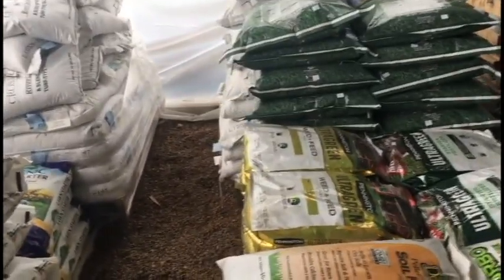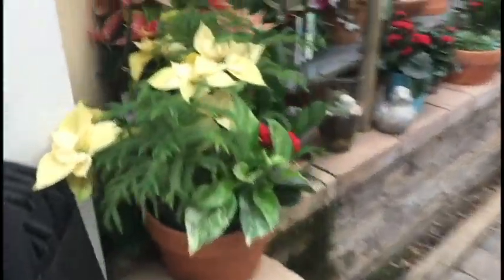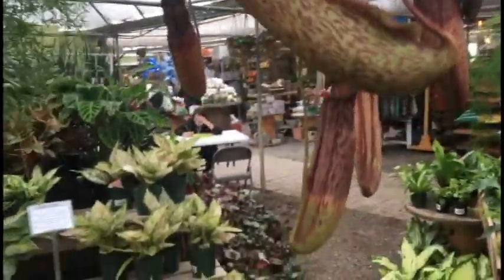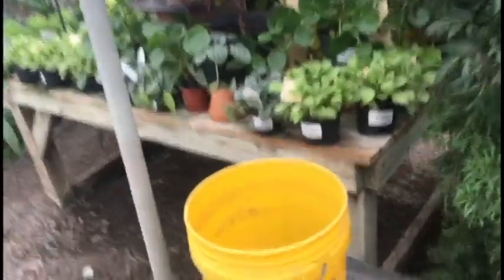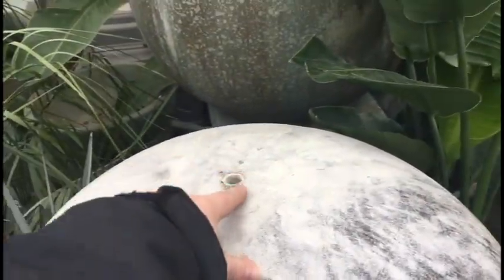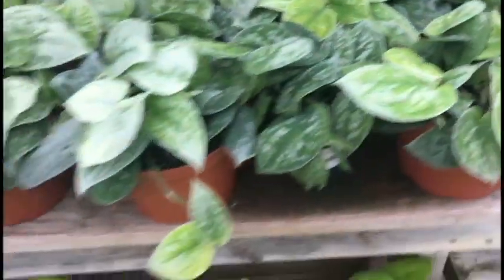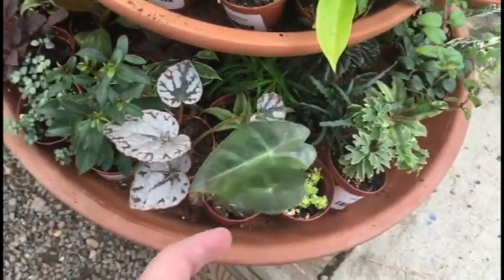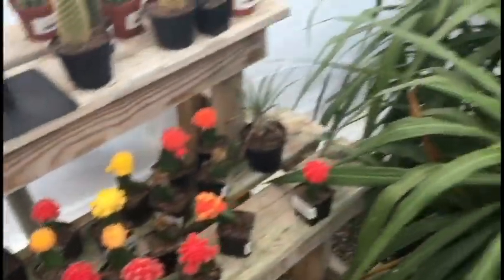& Cross Creek Nursery | Shop With Me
My husband and I stumbled on this nursery when going to the mall. It was apparently here when I was a child growing up in the area, but I didn't care about plants enough back then. Anyway, more plants to look at, and there are a few I see that I had to leave behind.